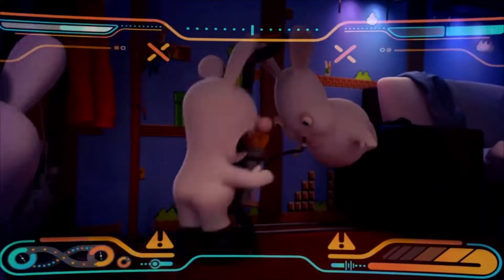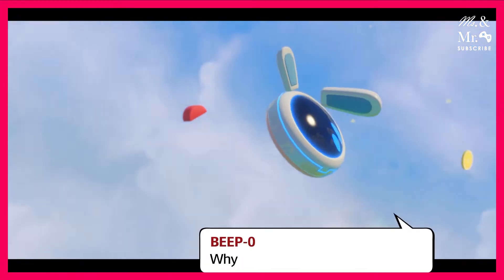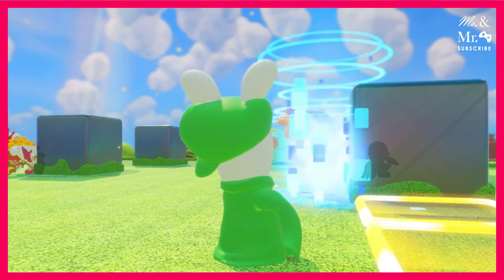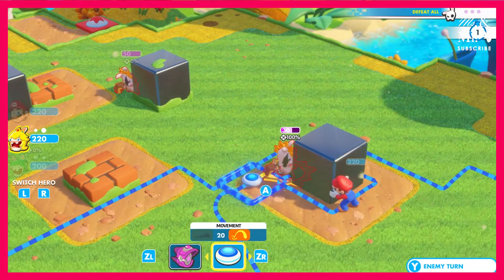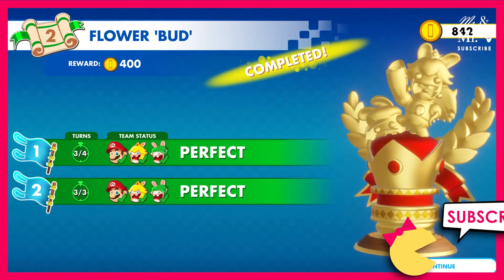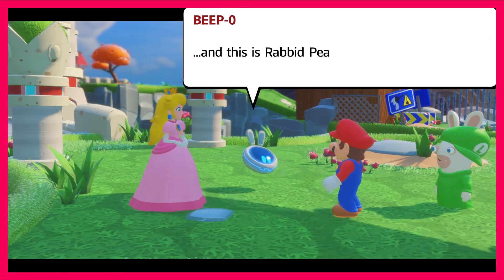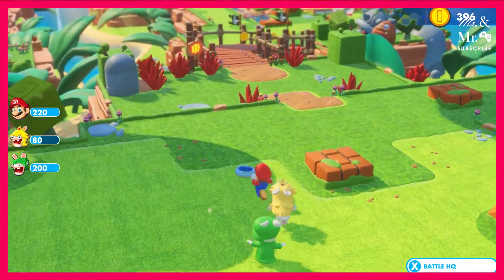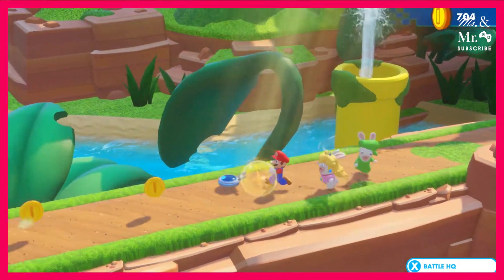PERFECTION - Miss And Mister Play Mario + Rabbids Kingdom Battle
Hey Everyone! Join us as we play through the world of Mario + Rabbids Kingdom Battle on the Nintendo Switch... perfectly

Our exclusive Discord is completely FREE to join, provided you are active in our comment section, and have spoken to us directly through comments or streams. Let us know if you'd like to join.